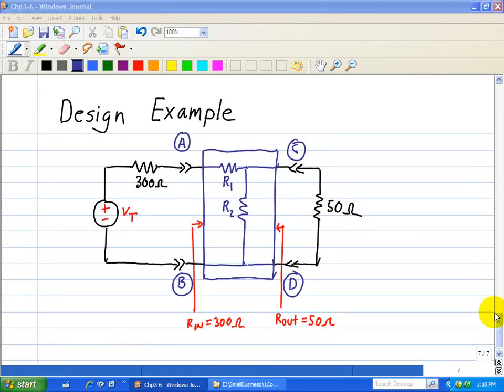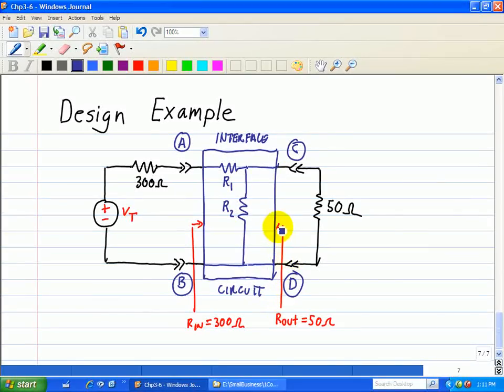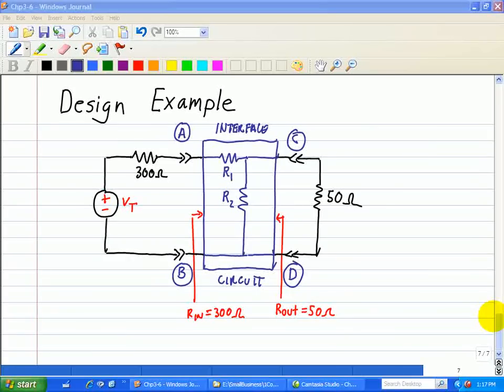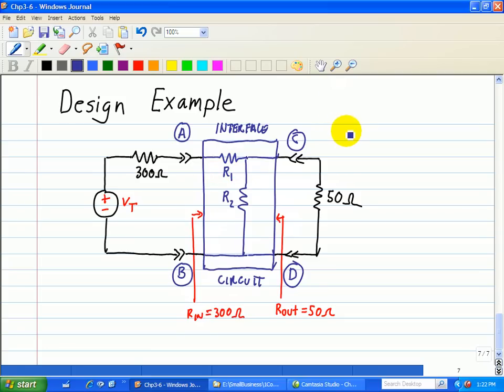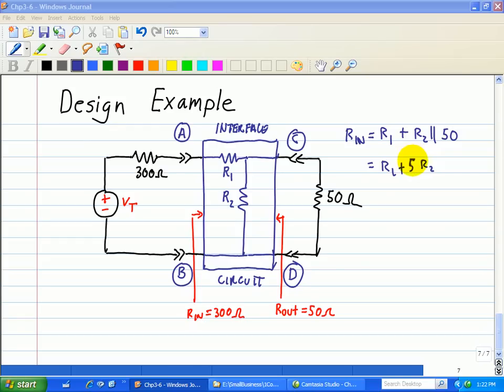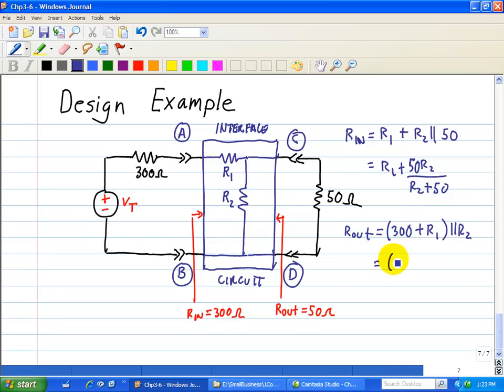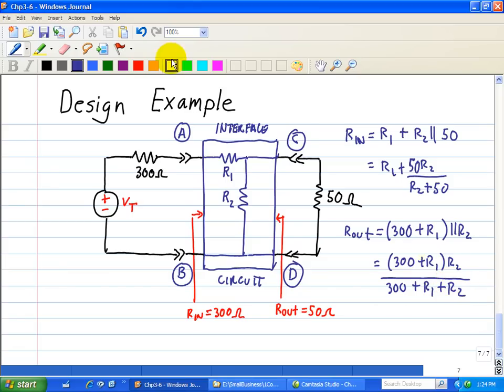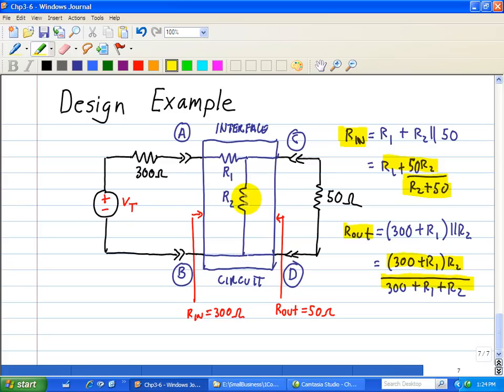Circuit Analysis - Interface Circuit Design & Thevenin Equivalent - Part 6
A series of videos on interface circuit design to connect between the source circuit and the load circuit.